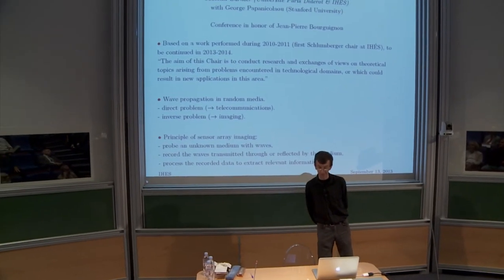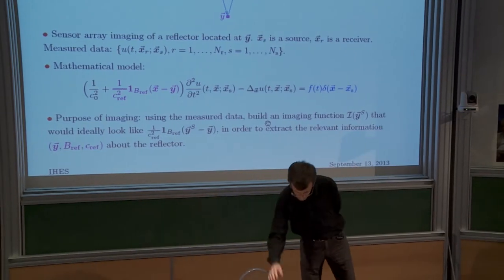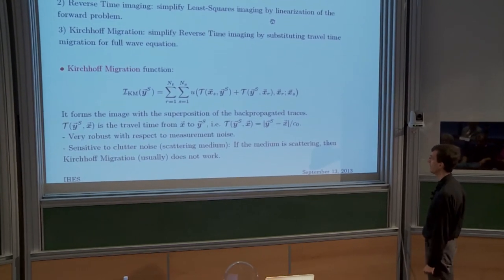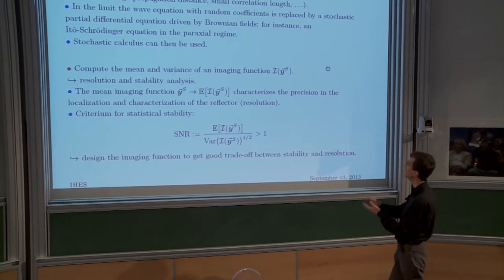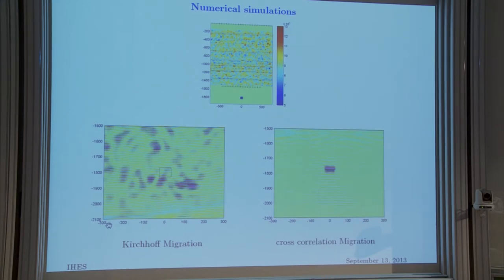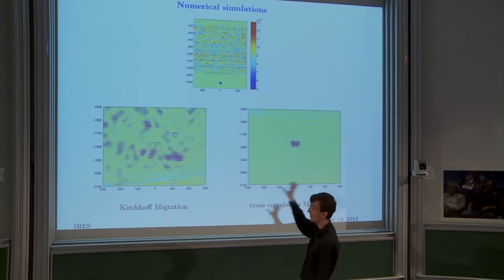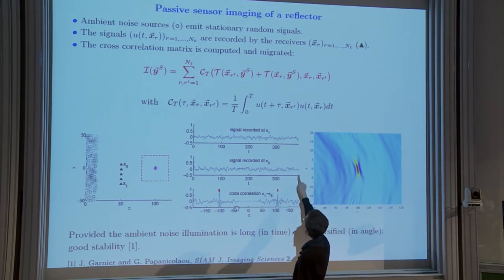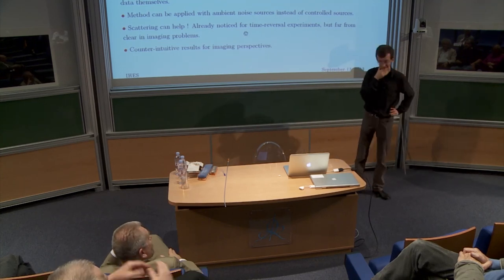Josselin Garnier, Correlation-based imaging in random media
Josselin Garnier, Université Paris-Diderot, France ­
Correlation-based imaging in random media­